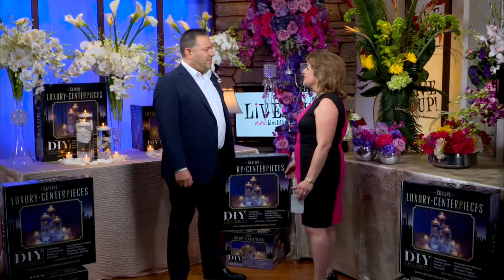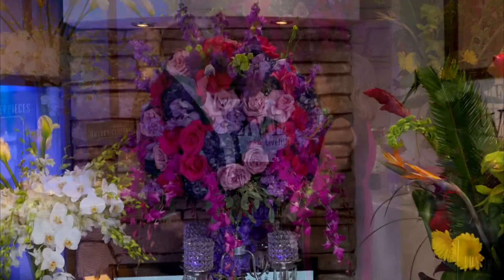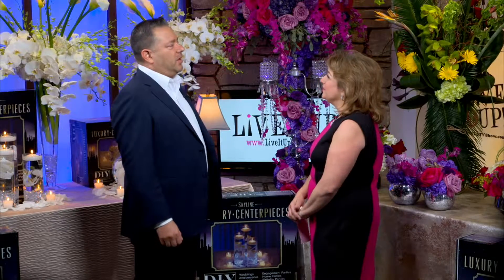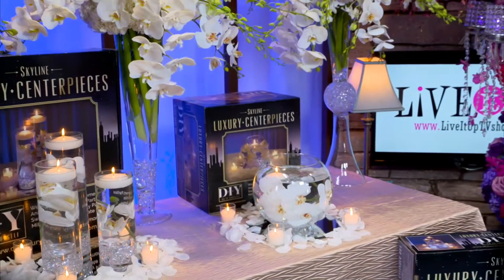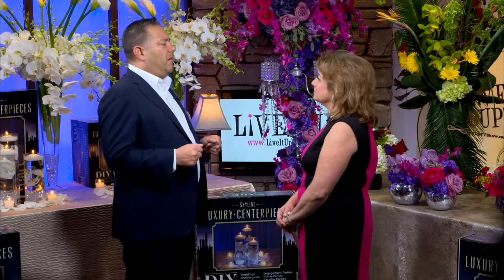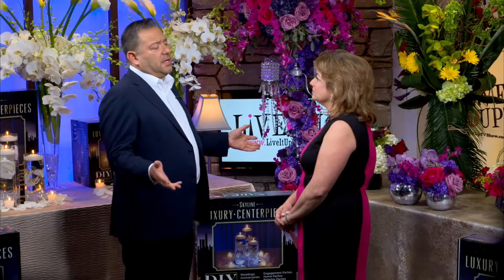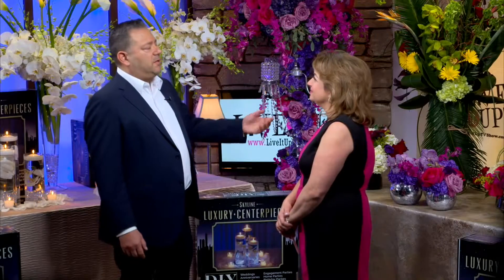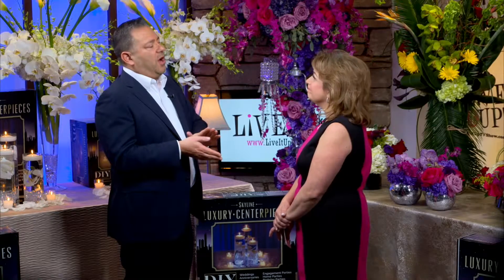Flowers by Brian on Live it Up with Donna Drake CBS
Spring is around the corner, so who you gonna' call? FLOWERS BY BRIAN!

"I started about 27 years ago in Queens, and today we are out in Long Island in a big warehouse," says Brian. He knew he had a passion for flowers ever since he was a kid working in a local flower shop just sweeping floors…and it stuck with him!

"We don't mind taking a little bit of a chance…" says Brian when it comes to designing. Although many people enjoy a symmetrical flower arrangement, Flowers by Brian has been popularly known for their custom ordered arrangements!

Wait till you hear this… ALL MY DIY FRIENDS! You must know about Skyline Luxury Centerpieces. This DIY centerpiece creation kit is going to be one of the best purchases you make. "Everything is in the box. There's directions and a video on how to set it up. Each arrangement is made by us, but we put it in a box and you take it out and out it together." Brian further said that it adds a personal touch because people then feel they tried a new craft.